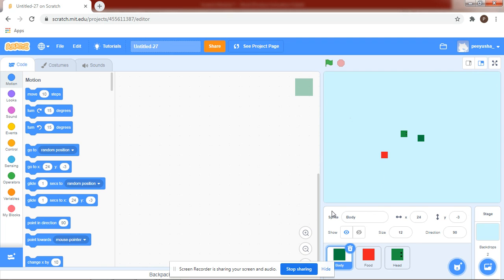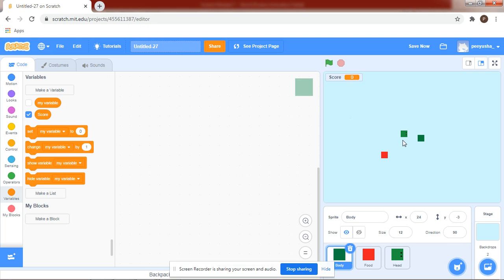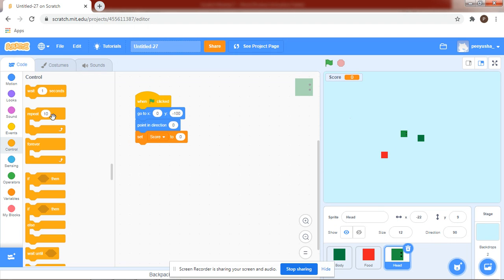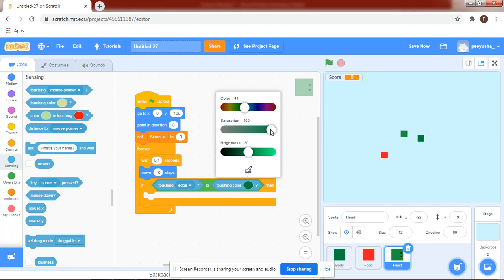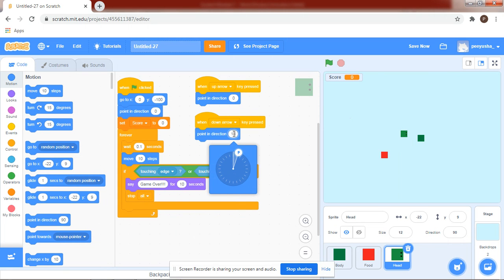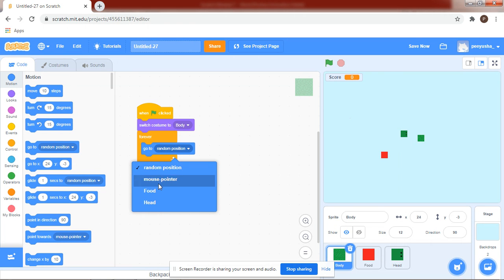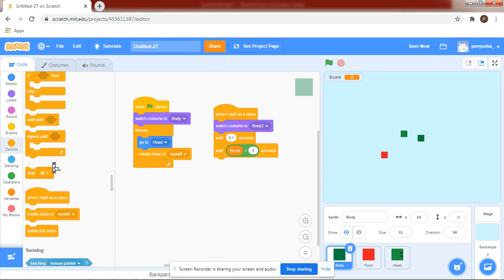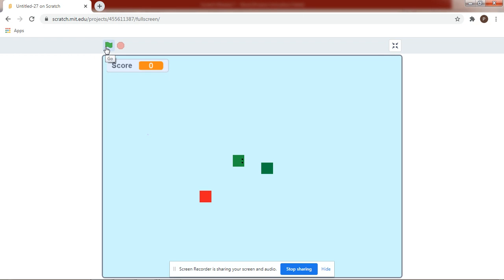Snake Game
Revamping the Classic Snake Game using Scratch.